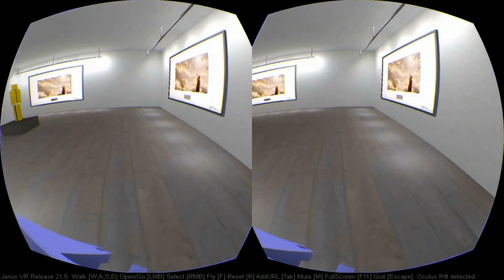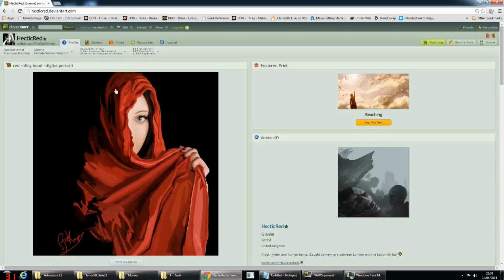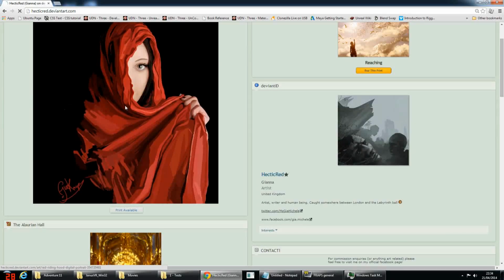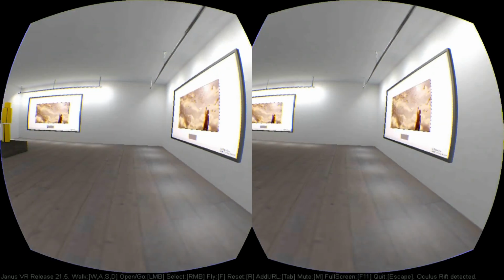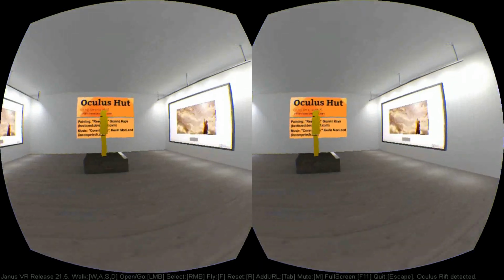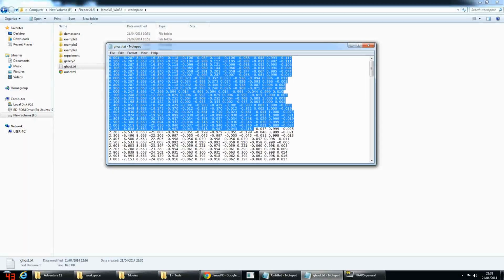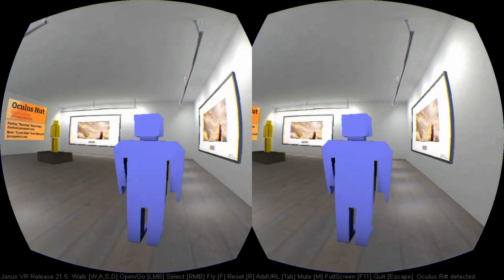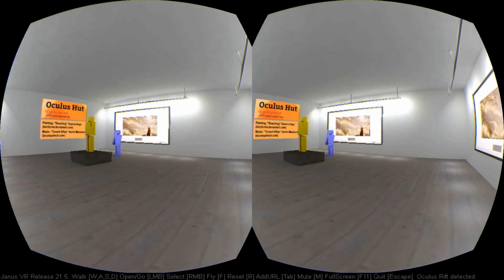VR Web 11 - Ghosts in the Gallery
Firebox project was renamed to be called "Janus VR".